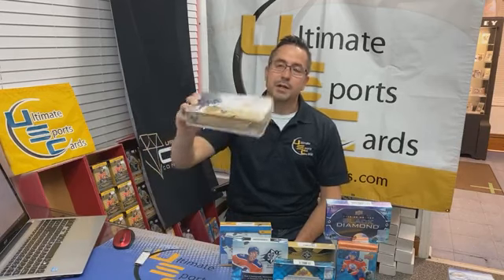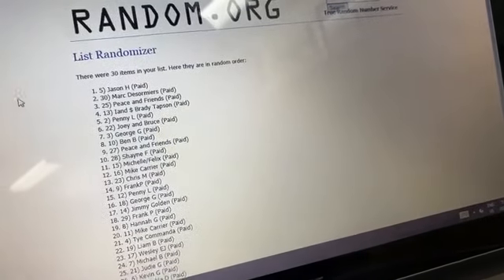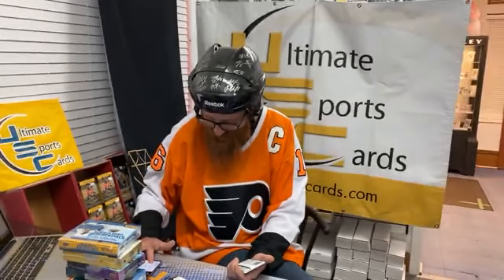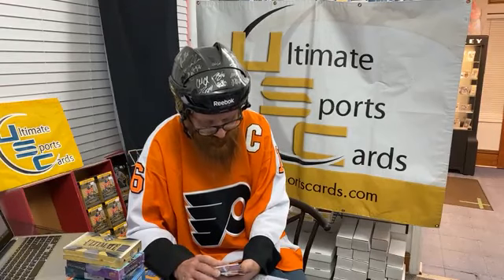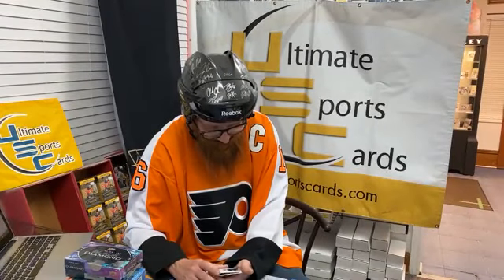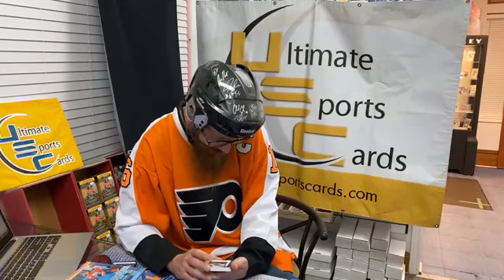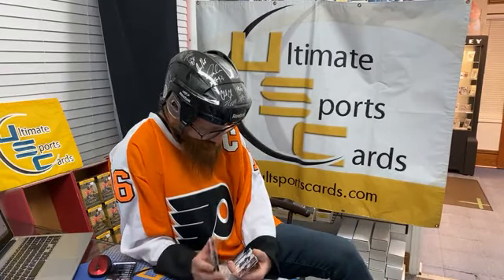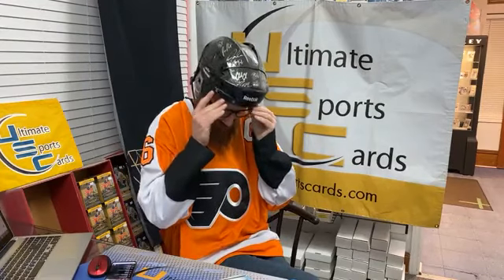Break #177 - 7 box Upper Deck mixer including 15-16 SPx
Break #177 with a 7 box mixer break - we saw a massive triple diamond card in Black Diamond, stick auto /10 from an NHL legend and some big rookies and sweet patches.  Thanks everyone for watching the break and for everyone that entered the break.